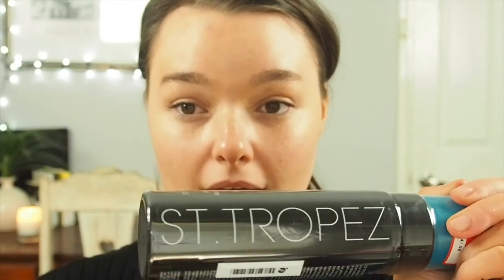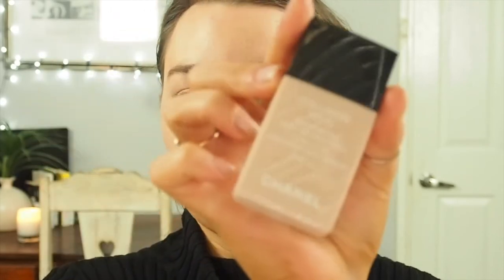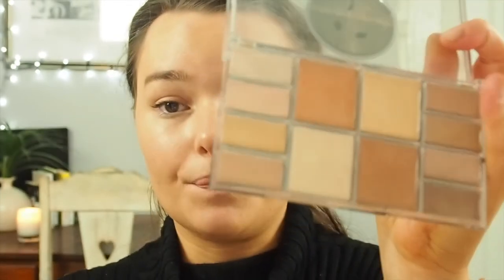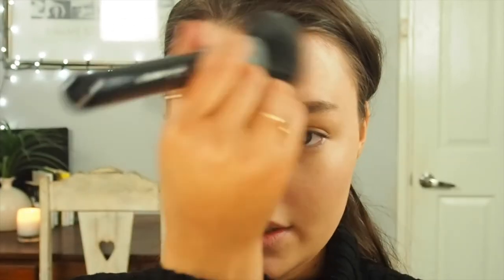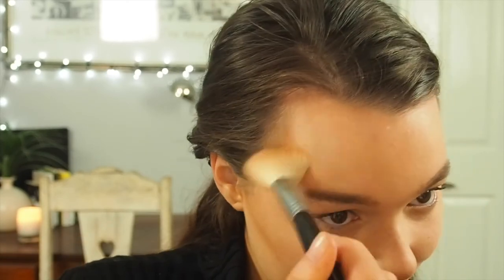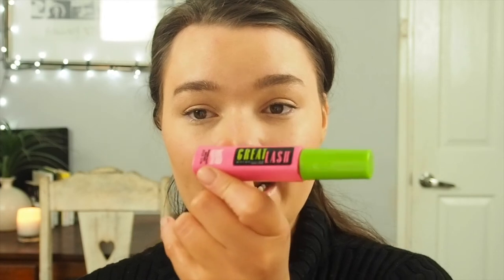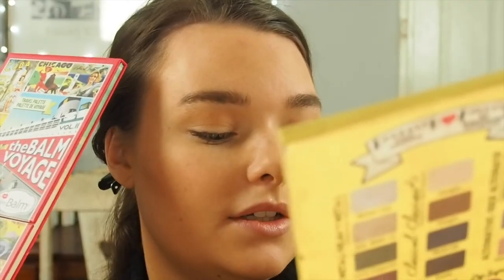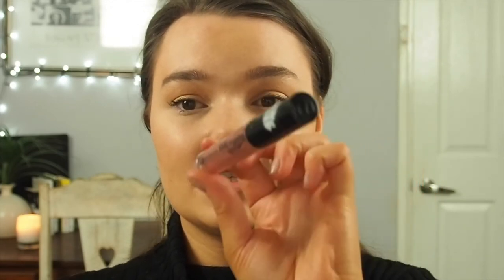How to create that Perfect Base! | Liz Antonas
This video is about Perfect Base! | Liz Antonas

Hey guys! heres how to quickly re define the face using fluid to powder products... creating a simple flawless base with my handy tricks and tips! hope you enjoy!

PRODUCTS USED:
- Sigma brushes
-Powder brush LRG F30
-Duo brush F50
-Angled contour brush LRG F40
-Tapered brush E40

-Chanel Hydra beauty Gel creme
-Napoleon perdis Radiance Boosting primer
-Chanel Vitalumiere Aqua fluid foundation - No30
-Chanel Perfection concealer No10
-Napoleon Perdis 'Ultimate Nude Palette
-Gorgeous Cosmetics pressed powder PP40
-Essence mat loose translucent powder
-Loreal Glam Bronzer (no shade number or name)
-The balm 'Voyage' palette
-Nars Blush 'Orgasm'
-Chi Chi Eye brow pencil ( dark brown)
-Bobbi Brown natural brow shaper 'Mahogany'
-Maybelline 'Great Lash' in Black
-Essence XXXL long lasting Mat  liquid lipstick (soft brown pink)

Equipment
Camera - Olympus E-M511
Edited- iMovie